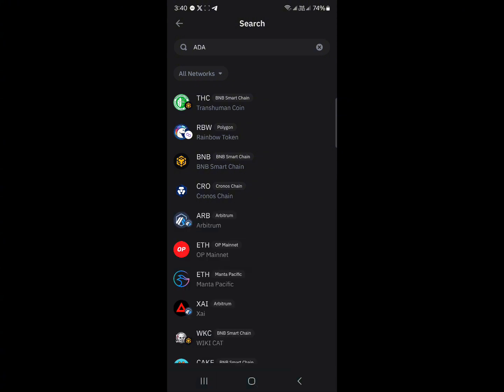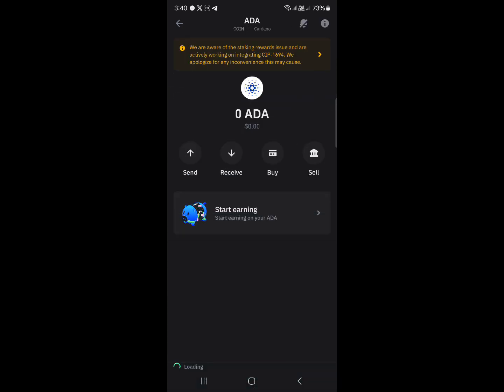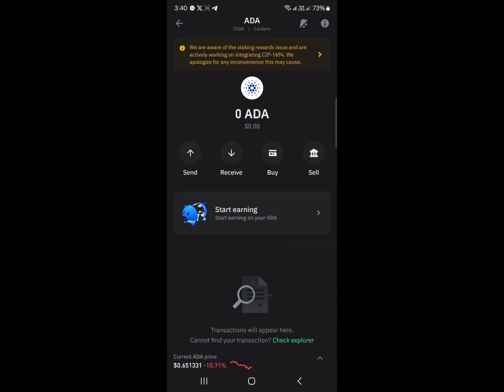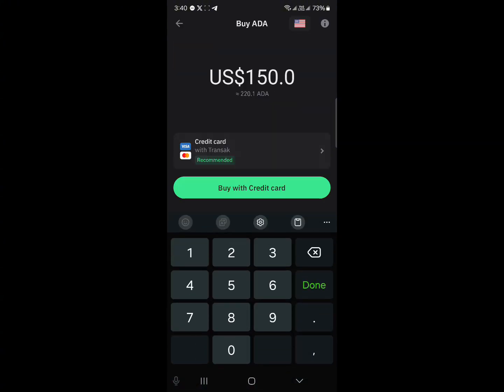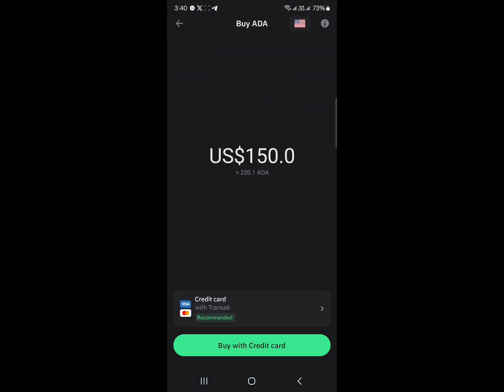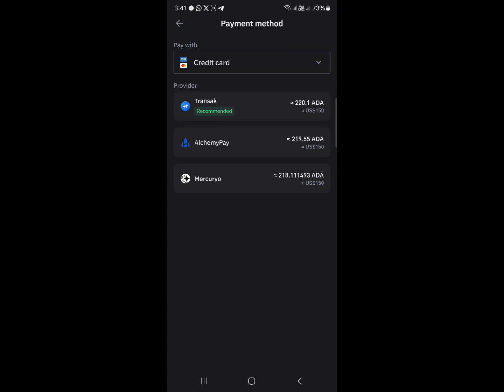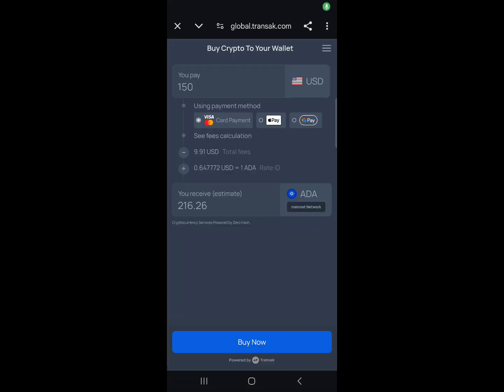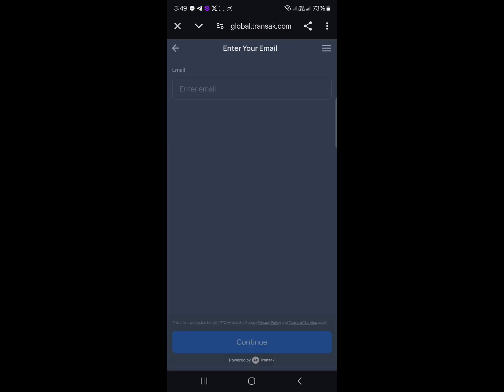How to Buy Cardano on Trust Wallet (Step by Step)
In this quick video I will show you How to Buy Cardano on Trust Wallet (Step by Step).

Learn how to buy Cardano (ADA) on Trust Wallet with this comprehensive guide. This video walks you through the process step-by-step, making it easy for both beginners and experienced crypto enthusiasts to acquire Cardano using the popular Trust Wallet app. Discover how to set up your Trust Wallet, add Cardano to your asset list, and purchase ADA directly within the application. We'll also cover important topics such as transferring Cardano from Binance to Trust Wallet, ensuring you have a complete understanding of the process. Whether you're looking to diversify your crypto portfolio or simply interested in investing in Cardano, this tutorial provides all the information you need. Learn about the benefits of using Trust Wallet for storing and managing your Cardano, as well as tips for secure transactions. Don't miss out on this opportunity to expand your cryptocurrency knowledge and start your Cardano investment journey with confidence. Watch now to become a Trust Wallet and Cardano expert in no time!